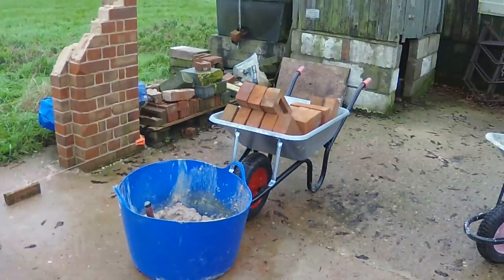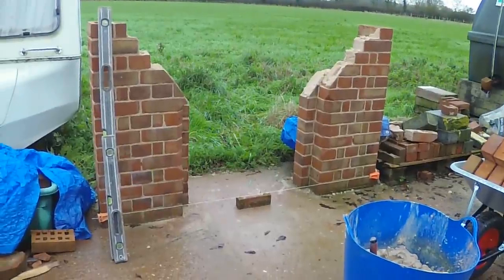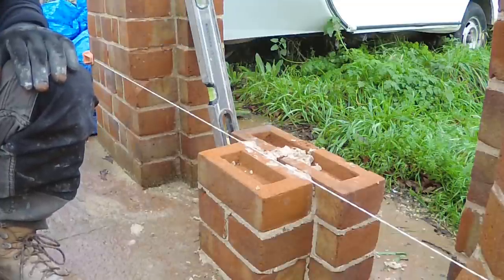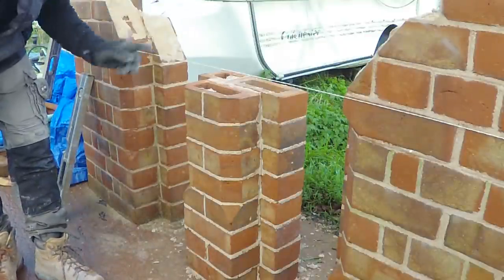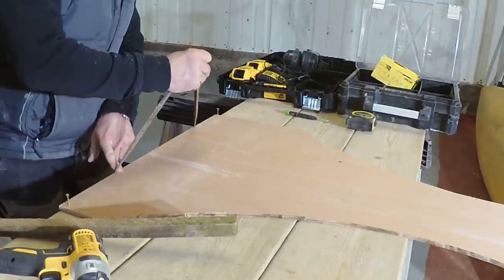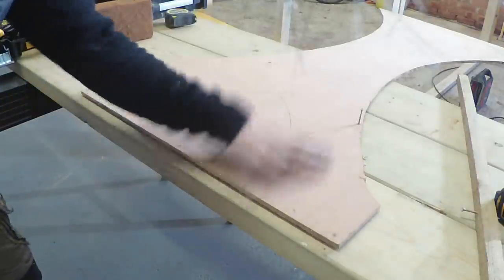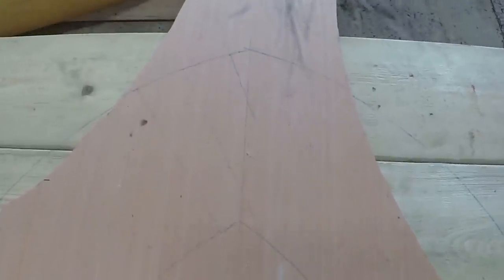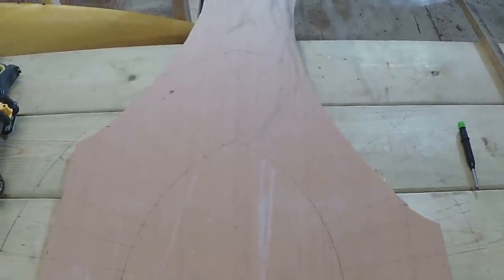the fine art of brickwork - 4 Gothic Arch - Setting Out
in this video we see the continuation or the Arch series and this is the raising of the brickwork centre jamb and the setting out for the arch centre. A video showing the cutting and construction will follow.